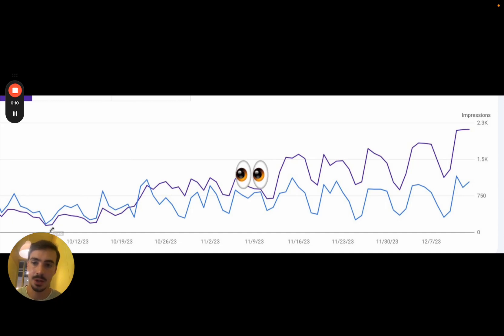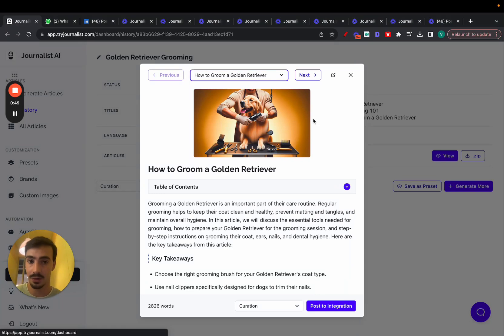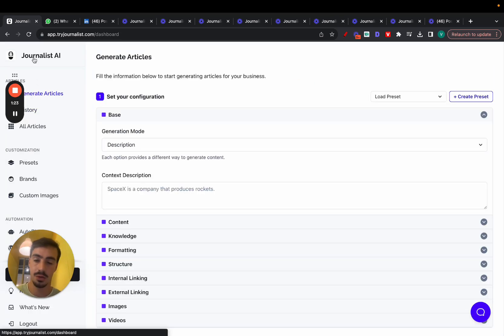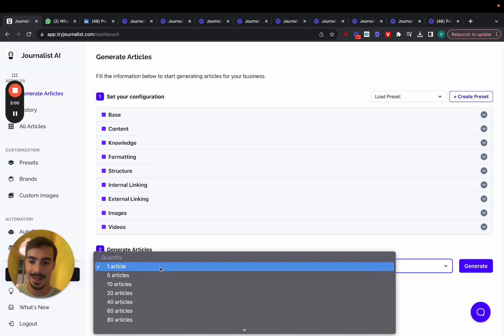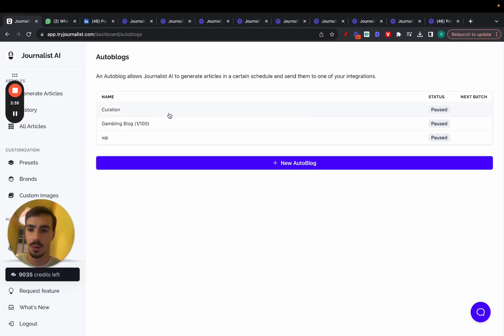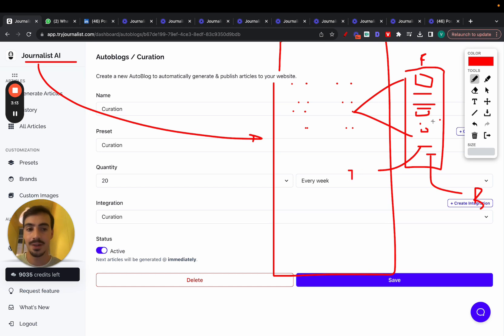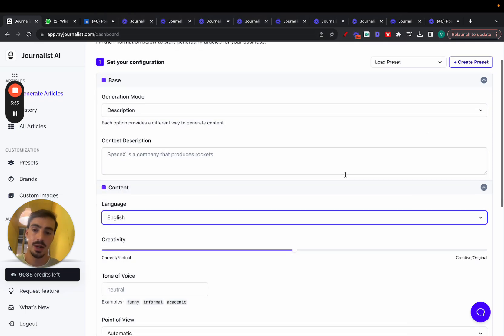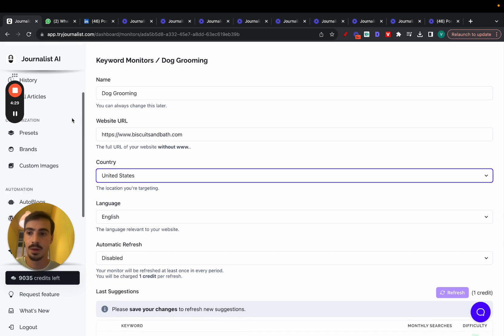🤯 I Ranked My Site With AI SEO (copy this)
. This is an AI SEO Case Study for a site that's ranking on Google (and getting leads) solely with AI-generated blog content.

By leveraging AI-generated content you're able to optimize your blog for search engines (i.e. SEO) and rank your site for multiple different keywords.

Give it a go, it's called Journalist AI.